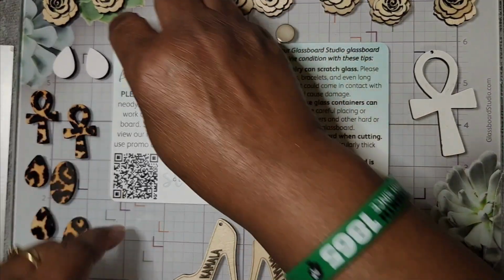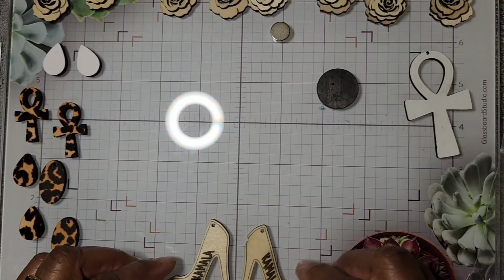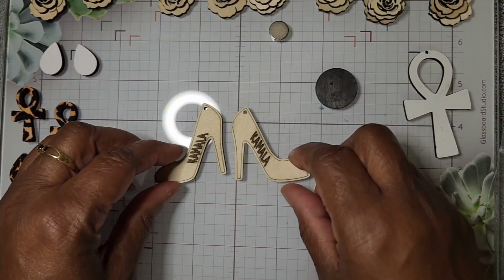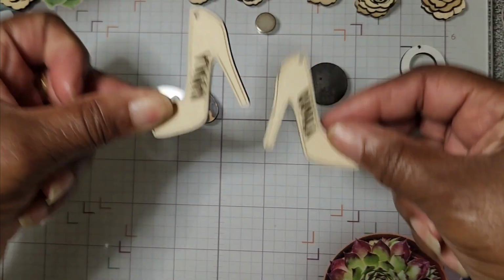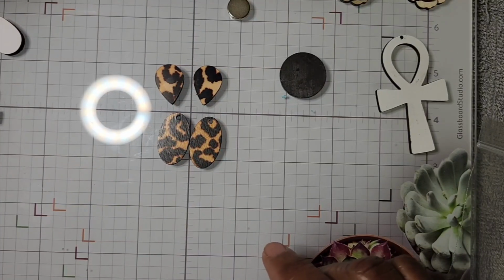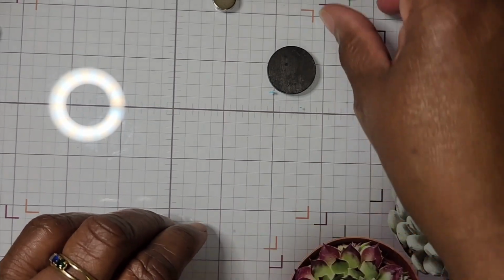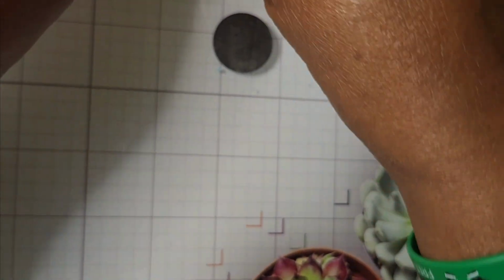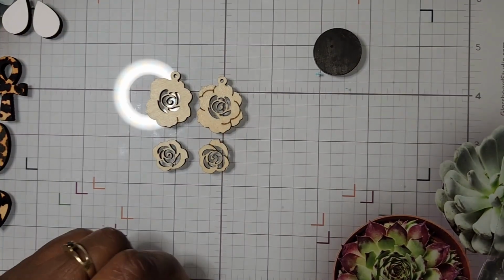New Cell Phone - New Venture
Just purchased a new cell phone, so now I am looking to upload from my cell. Also, sharing my current work.